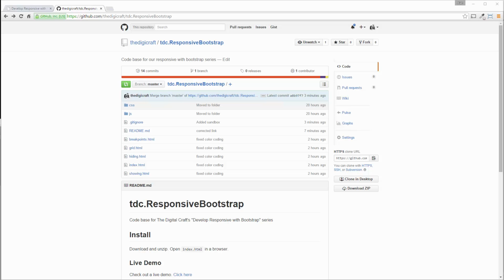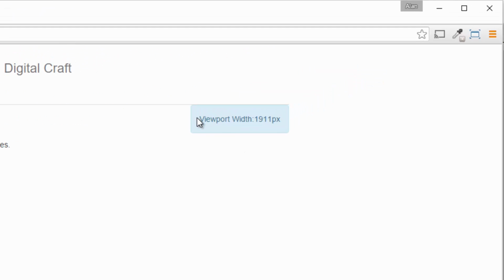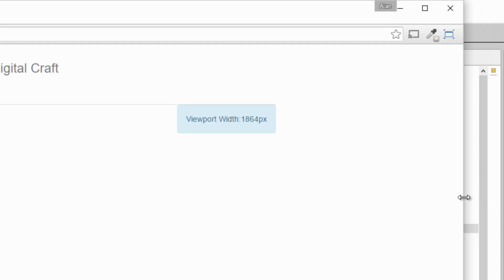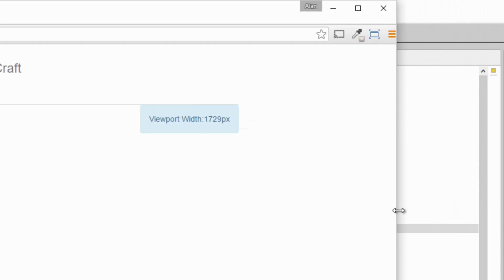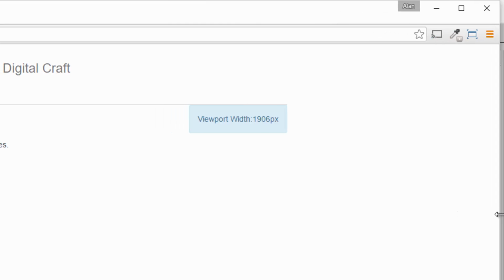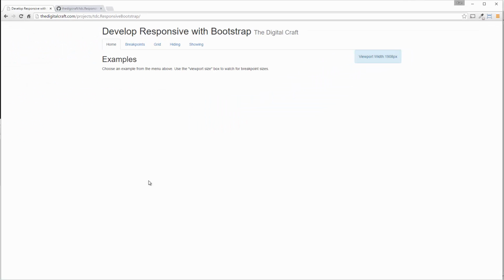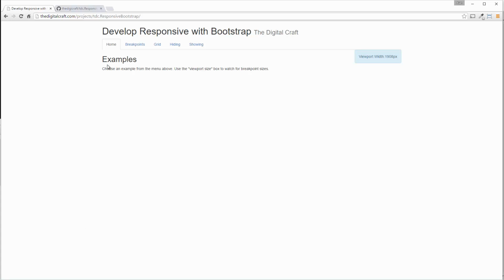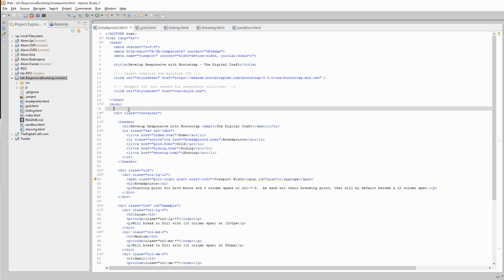Develop Responsive with Bootstrap - Part 1 - Setup